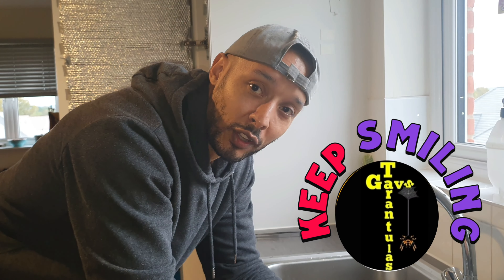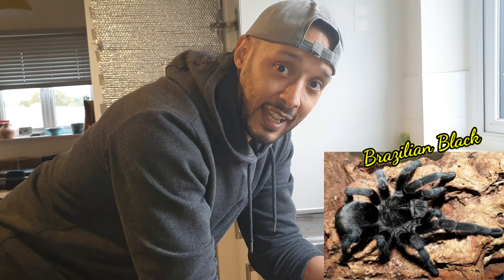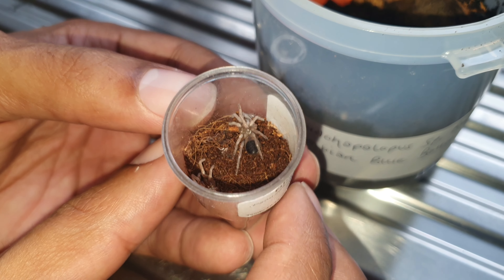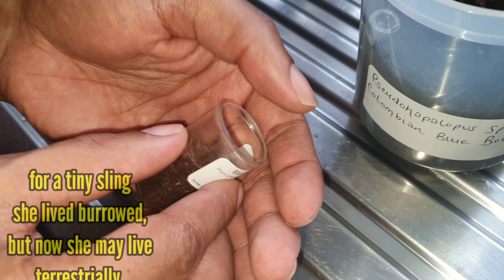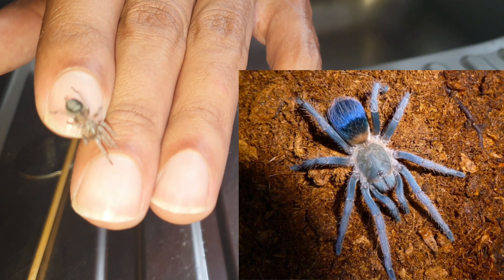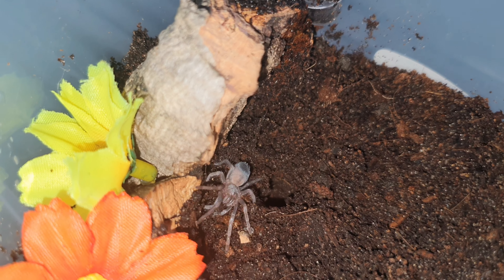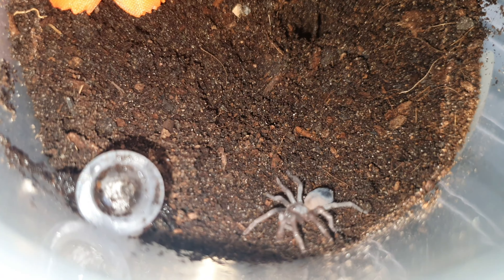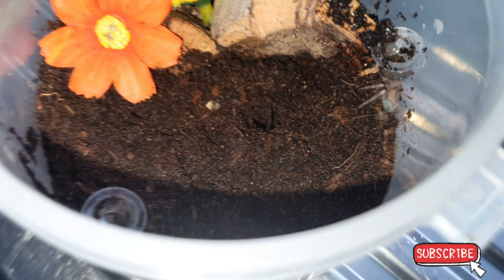How I keep Pseudhapalopus Sp Blue ( Colombian Blue Bottle )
pseudhapalopus sp blue
Colombian blue bottle

A quick video on how I keep my tiny sling